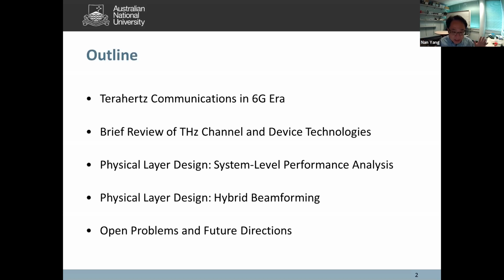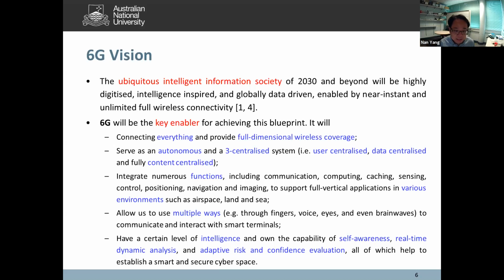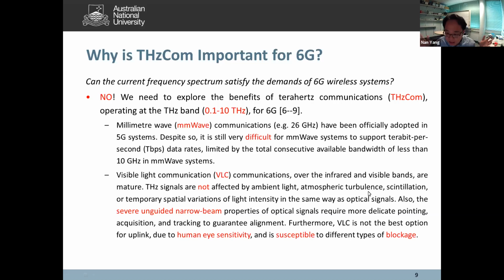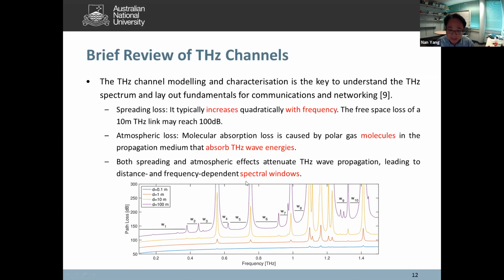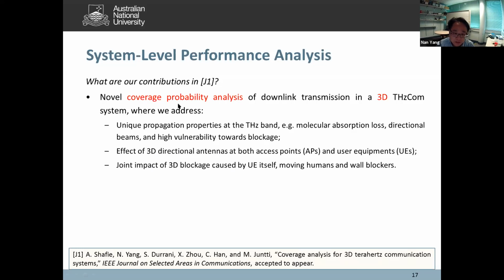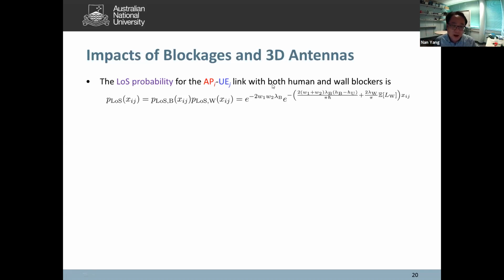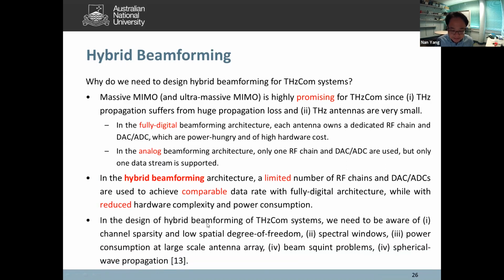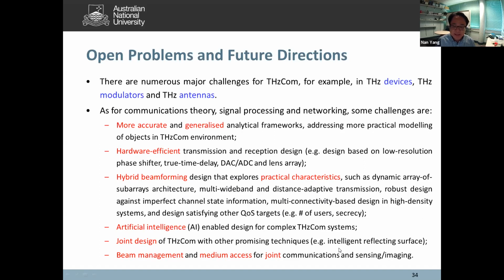Physical Layer Design of Terahertz Communications for 6G Era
Talk by Assoc/Prof. Nan Yang (Australian National University) in AusCTW Webinar Series on 9 April 2021.